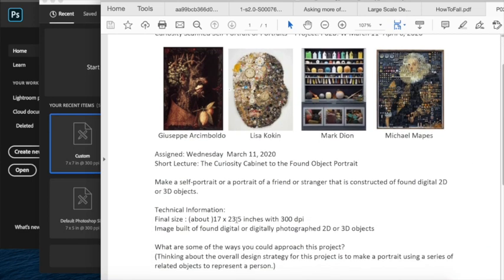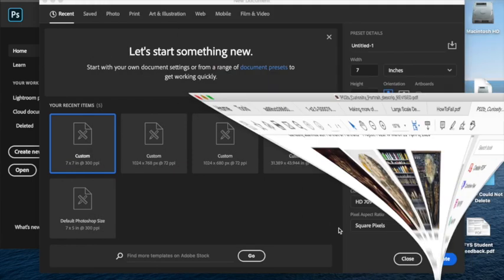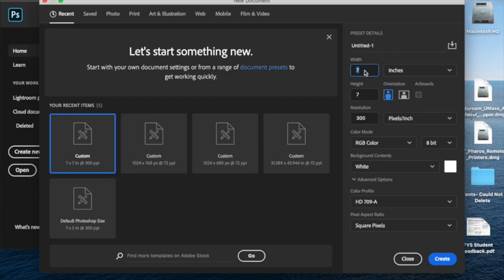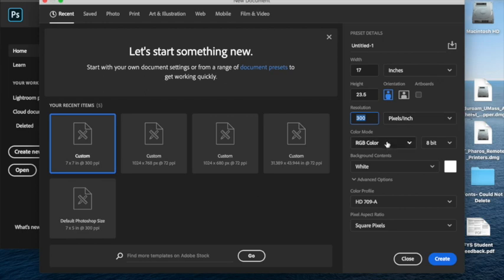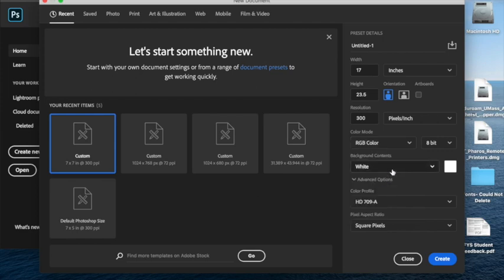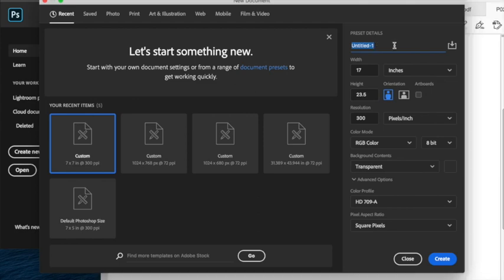1. Getting Started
A tutorial for Art 275